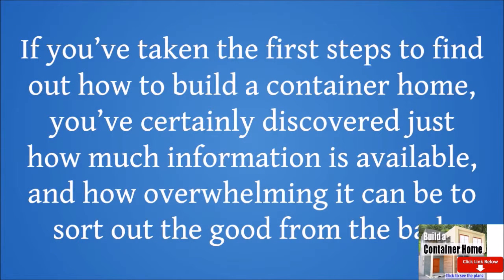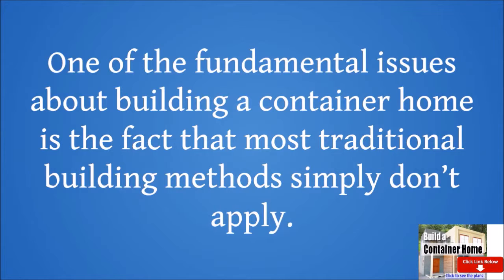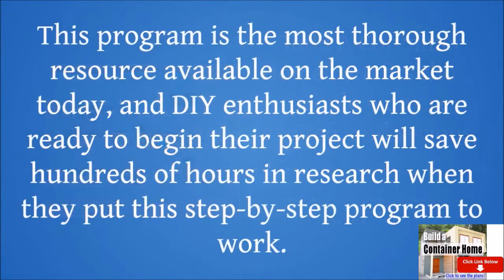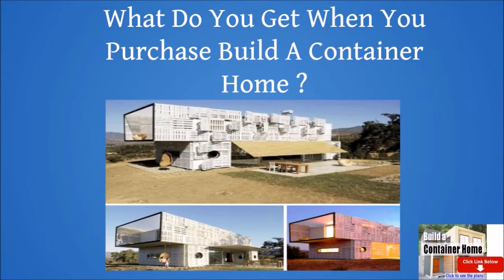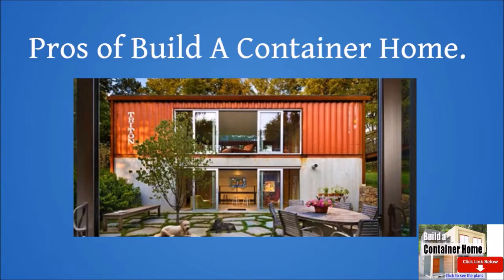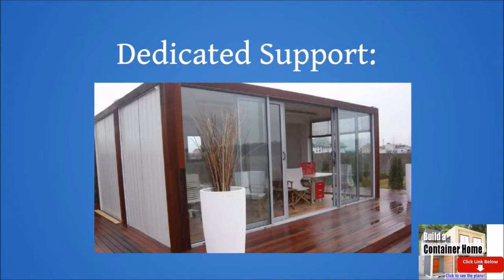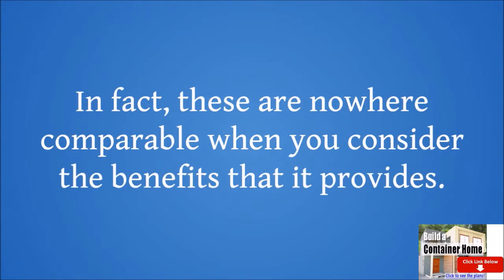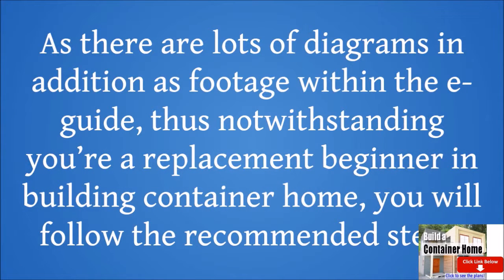How To Build A Tiny House Shipping Container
..Simple Step-By-Step Plans To Design And Build A Container Home

choose the right structure for your needs.
On top of our layout tips I will also throw within 15 3D gift basket layout options to assist you.
Learn how to correctly ready your site for footings or concrete fundamentals. I go into a great deal of detail with lots of diagrams and pictures with this topic because this is actually where I see lots of newbie container contractors go wrong. So give consideration!
Get my electric layout and set up plans. I've capped this off along with full diagrams to create this as simple as you can.
This is just a portion of the information I am including in my new ideas for Building a Container Residence. There is SO MUCH MORE integrated and I'm sure you are going to love the detail.

From this article you can see, this is extremely substantial. You will not find this specific level of detailed info anywhere else. Not within the library, not inside other Online manuals, not You Conduit, nowhere!

"The Current And
Up To Date Building
Guide Available. inches

Customers from worldwide are thrilled using the quality and degree of detail in my marijuana construction guide. Check out what they're stating below:

"... this is actually the best resource actually! "

"I've looked sooo many websites yet am so happy I stumbled on to this one. The .